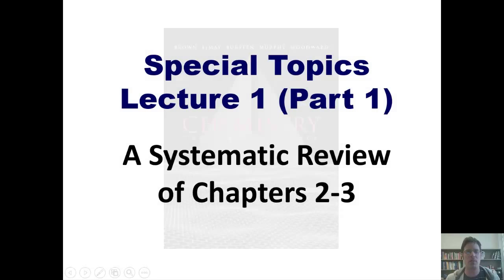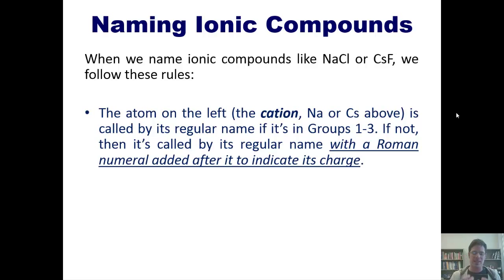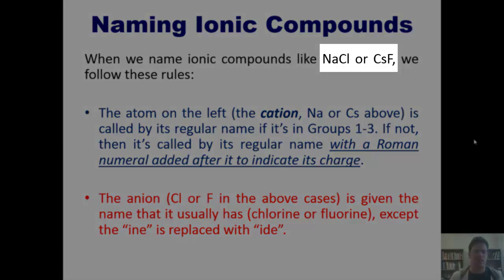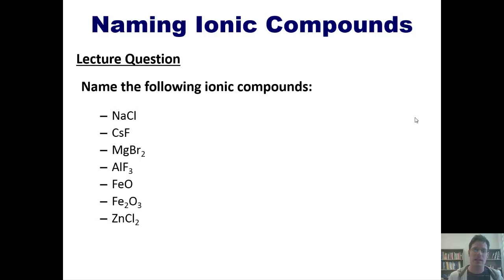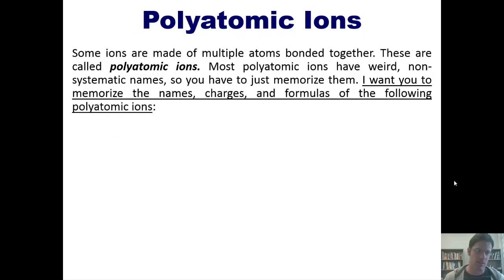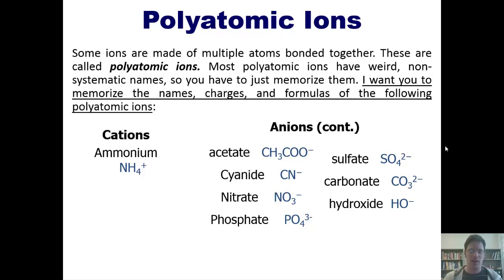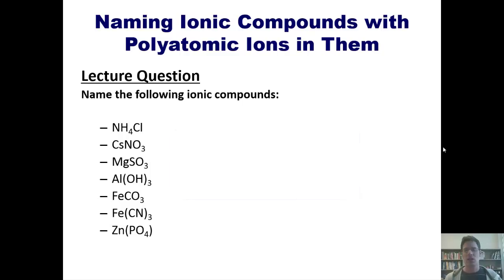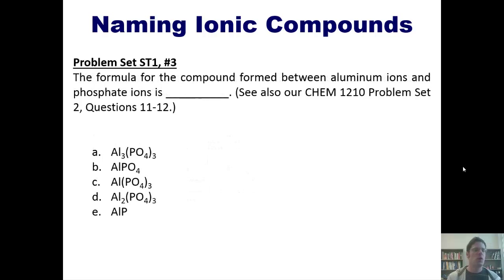Special Topics 1 – A Systematic Review of Gen-Chem: Part 2 of 15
In this systematic review of all of our first semester of general chemistry, I’ll teach you how to create systematic names for ionic compounds. I’ll also give you a list of important polyatomic ions that I require my students to memorize.